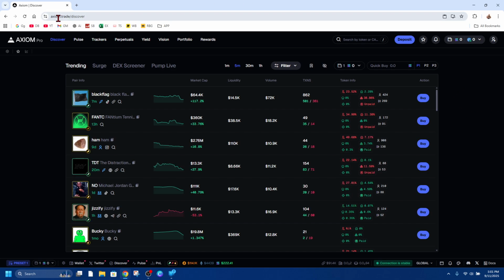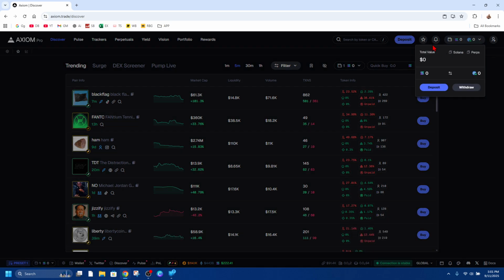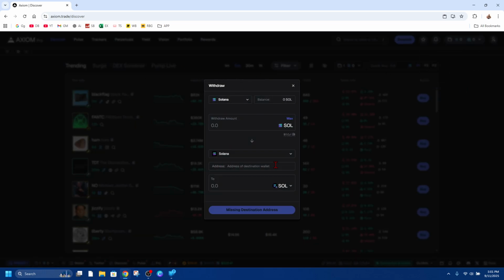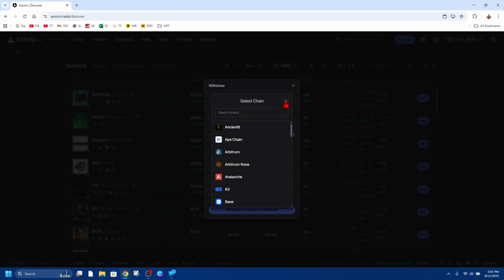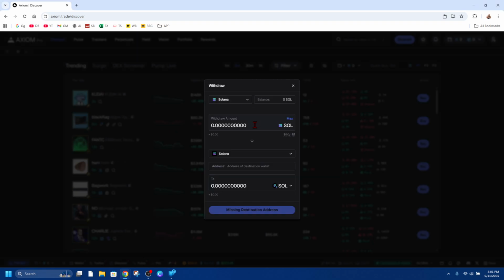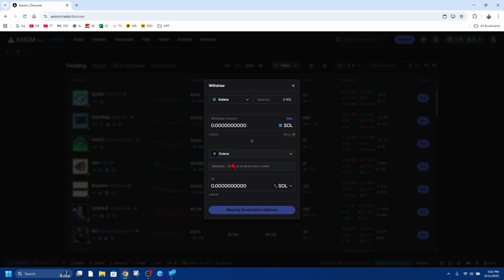How To Withdraw Money From Axiom Pro Trade Account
Learn how to withdraw money from your Axiom Pro Trade account with this quick and simple tutorial. We’ll guide you through the steps to securely transfer your funds to your bank or payment method. Perfect for both beginners and experienced traders who want a smooth and hassle-free withdrawal process.